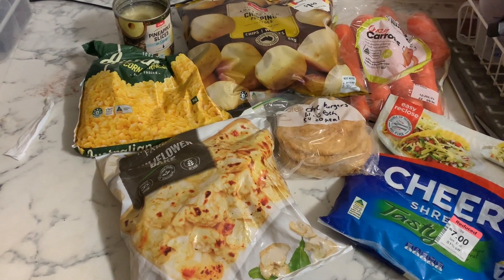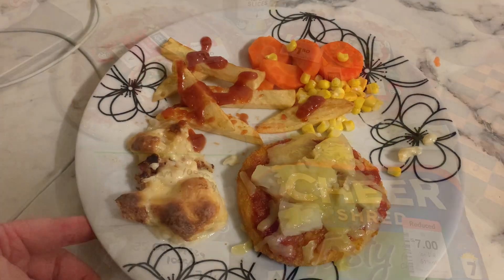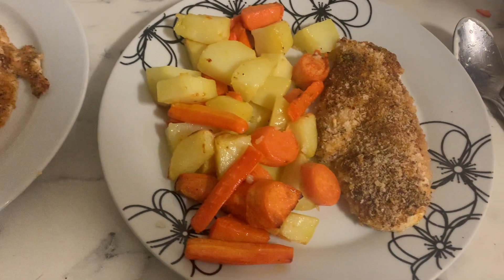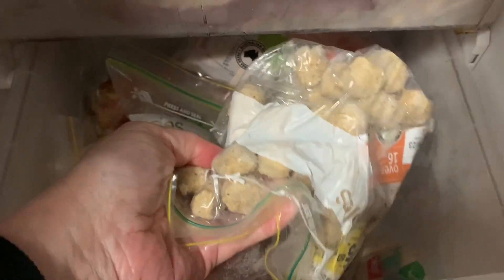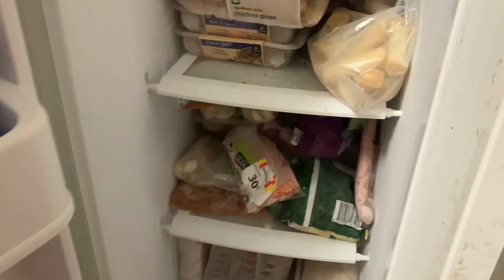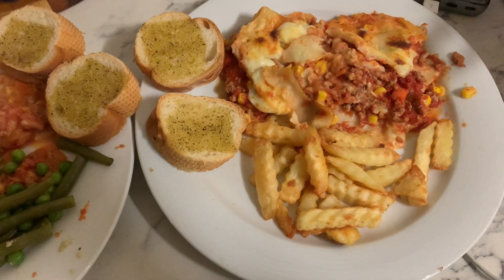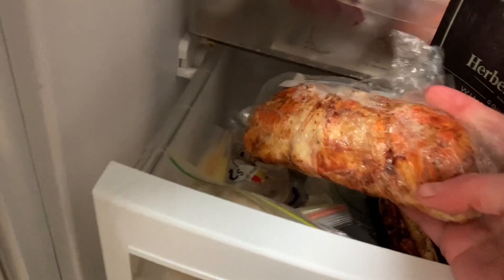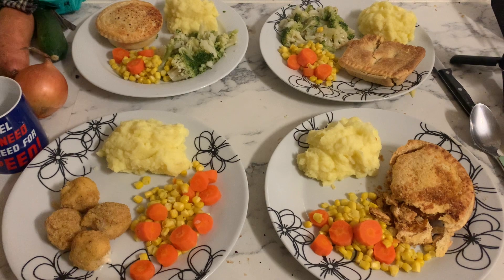More ZERO COST Meals / Freezer Clean Out / Use it up Challenge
Another week of cleaning out the freezer to use it up and create some ZERO COST meals with what we have!

TEMU -
Download Temu APP here to unlock your EPIC cash coupons adding up to $100!   (For all users)
🔍Or use my code【join8555】on Temu App to claim  (for all users)

You can send me happy mail x (or Tom Cruise what ever is in your budget LOL)